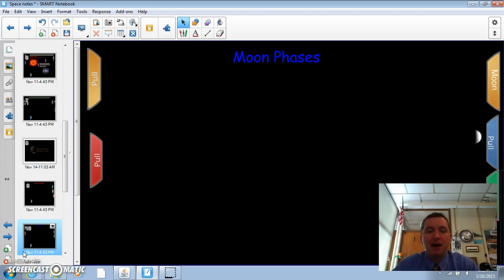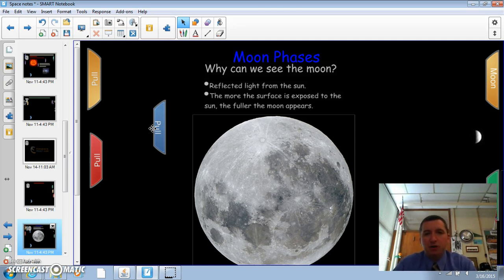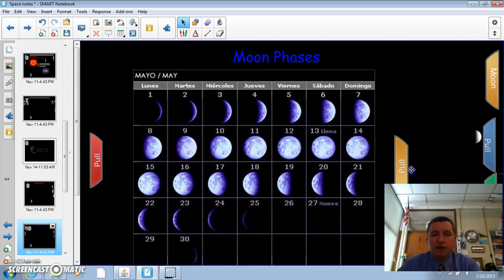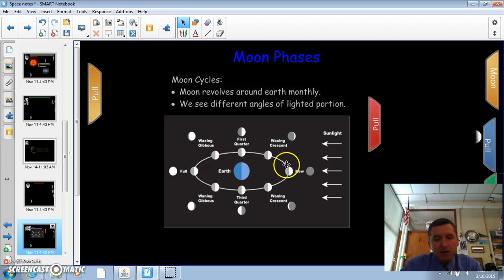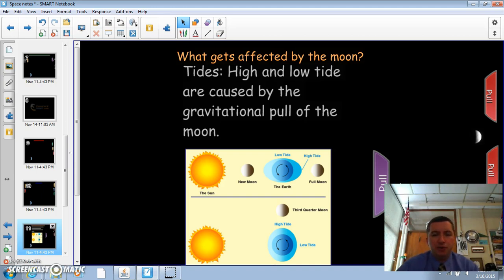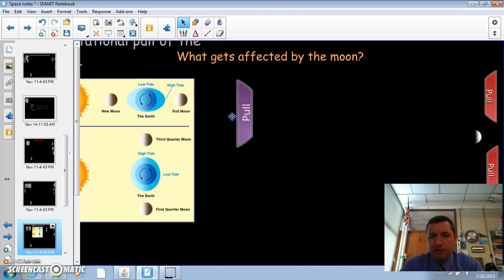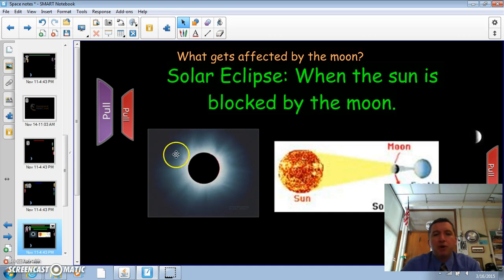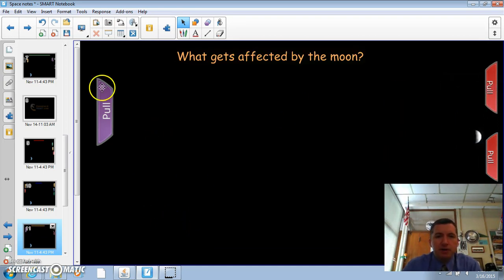Moon Vodcast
Description